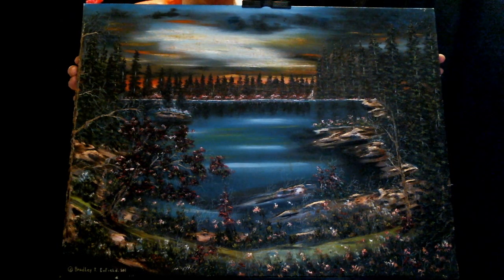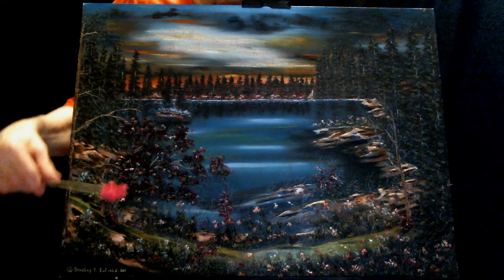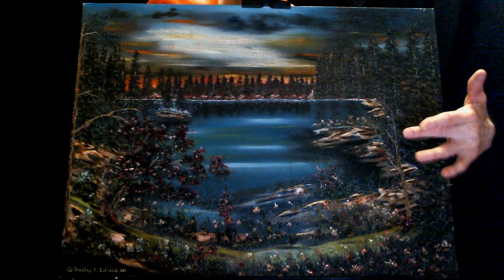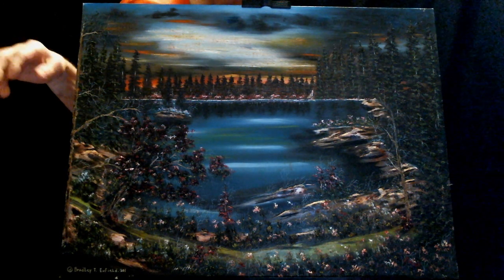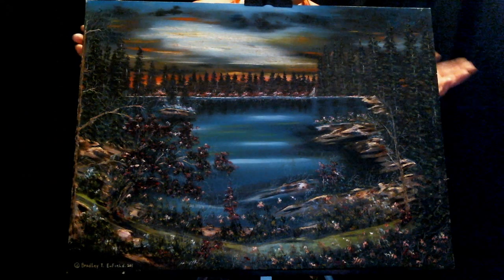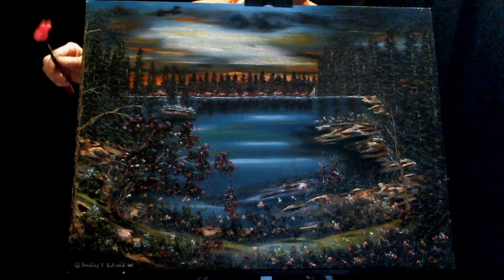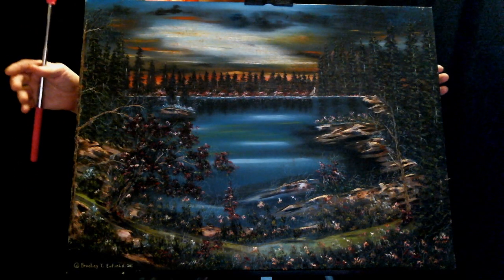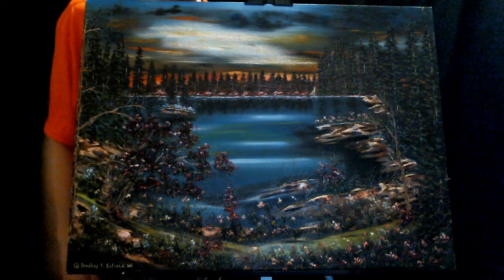A QUIET EVENING BY THE LAKE _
Title
Artist
Bradley Thomas Enfield - Fine Art -
18'' x 24'' - Canvas _
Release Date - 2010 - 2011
Release Years Of My Original Paintings _
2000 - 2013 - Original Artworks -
Bradley Thomas Enfield _
Penny The Lonely Clown
Spidey Presents
Enfield Fine Arts
Bradley Enfield
Emails
Recording Date
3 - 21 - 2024